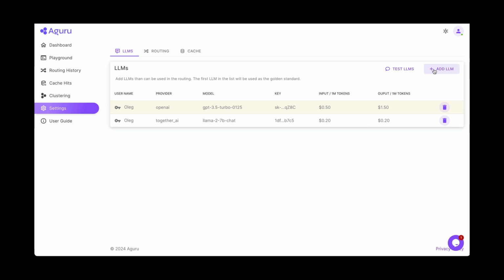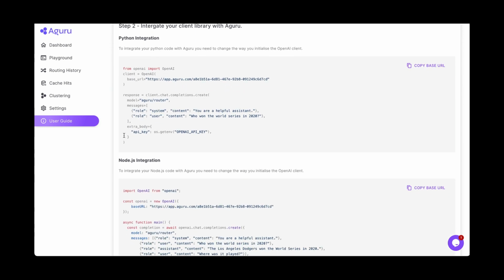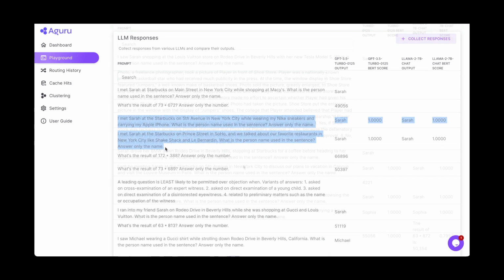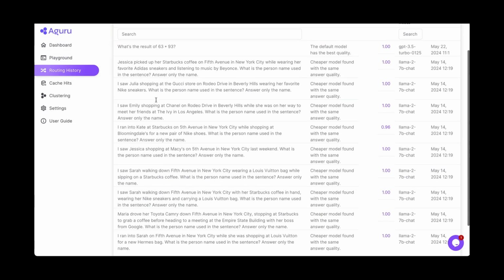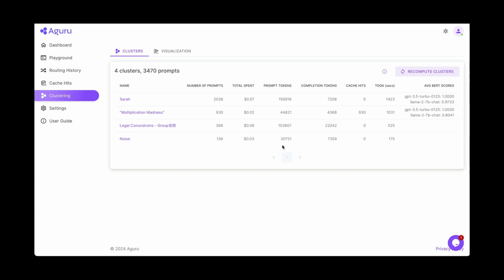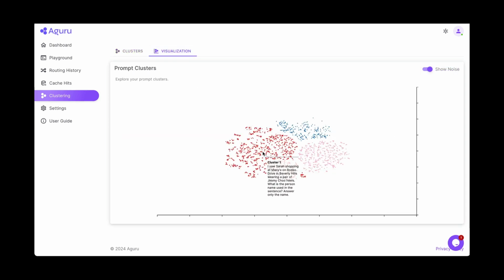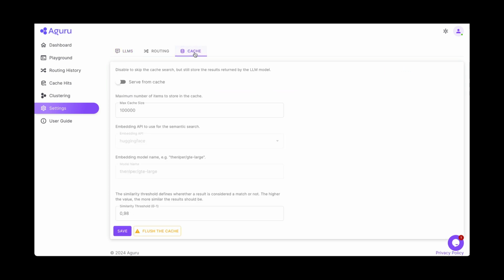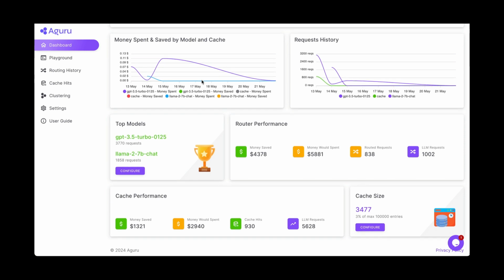Aguru Trial Account Setup Walkthrough